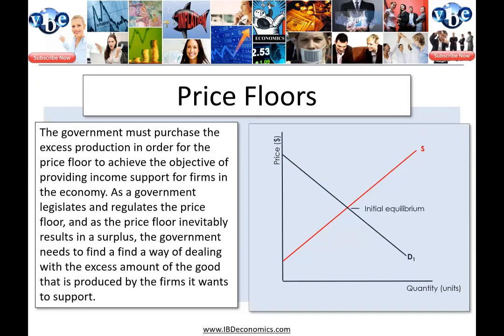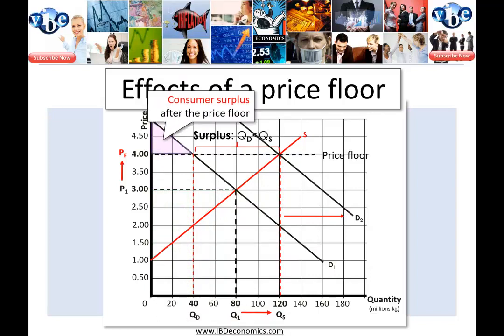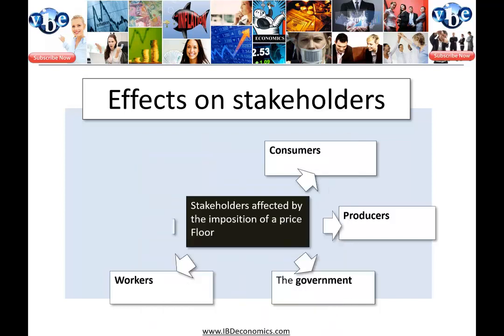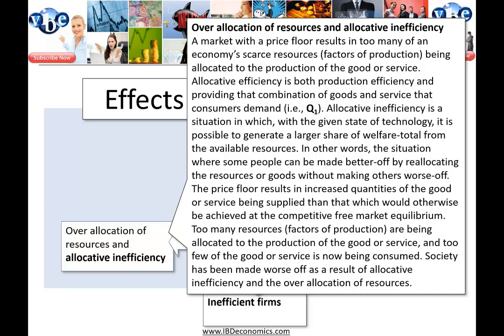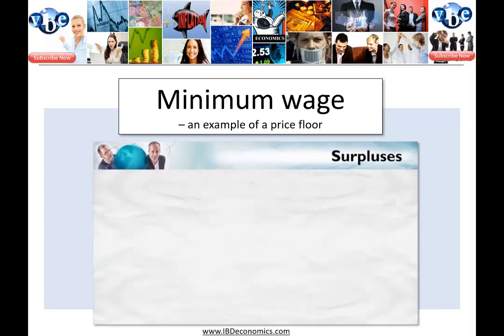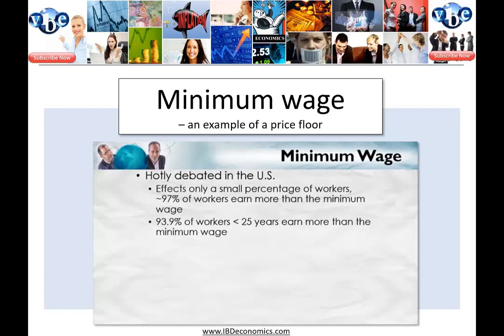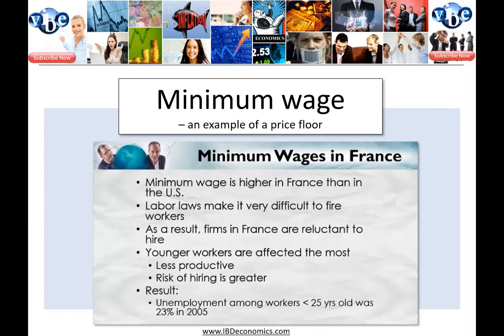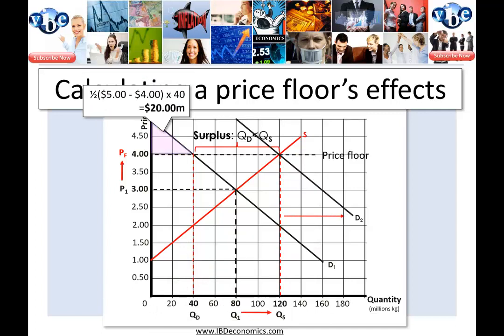IB Economics - Price Floors